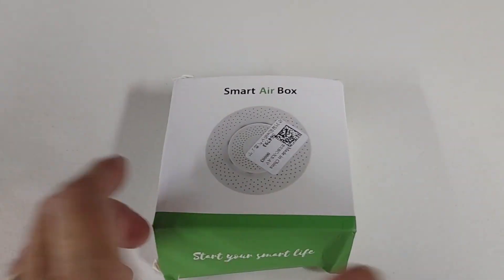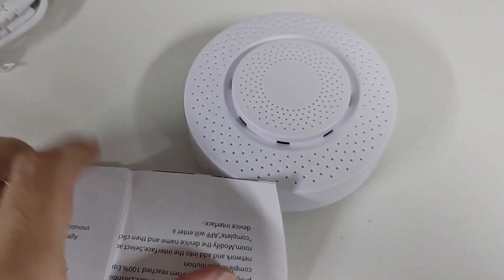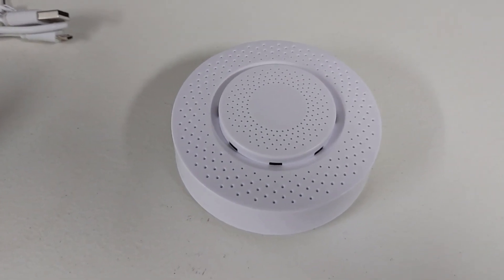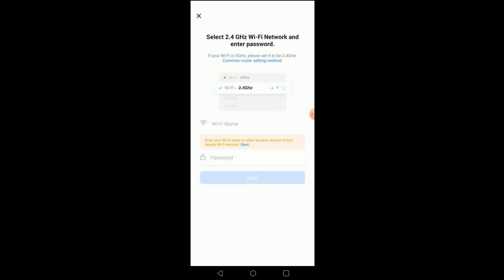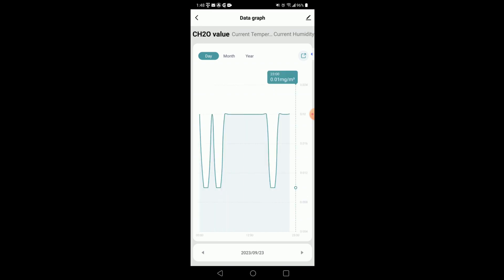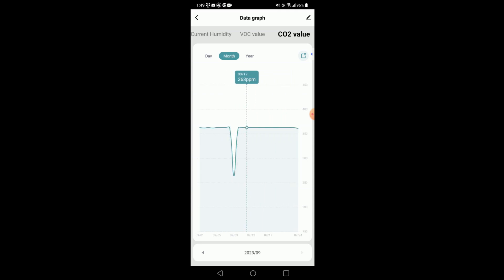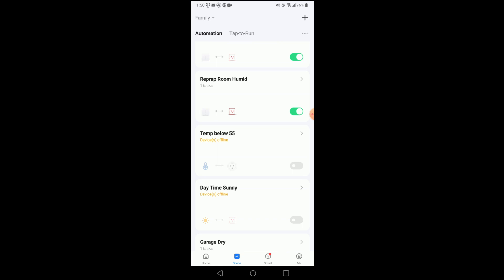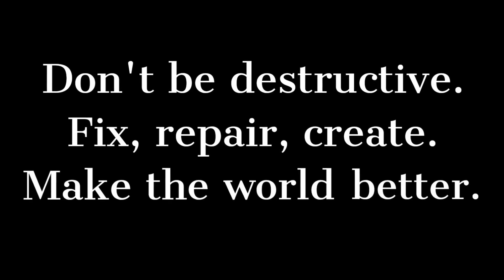Wifi Air Quality Sensor (Carbon Dioxide, Humidity, Temp, Formaldehyde, VOCs) - Smart Life /Tuya App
Wifi Air Quality Sensor
Reads: Carbon Dioxide (CO2), Humidity, Temp, Formaldehyde (CH2O), VOCs
Works with Smart Life or Tuya App.